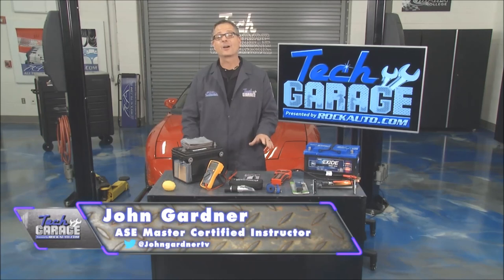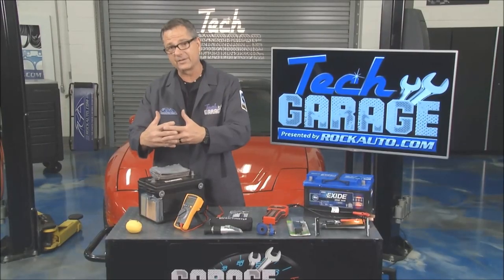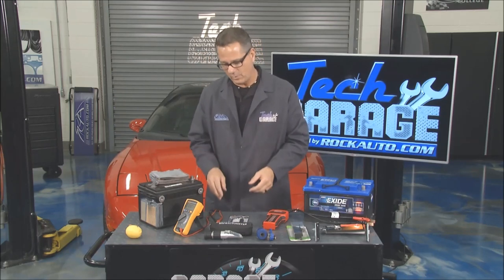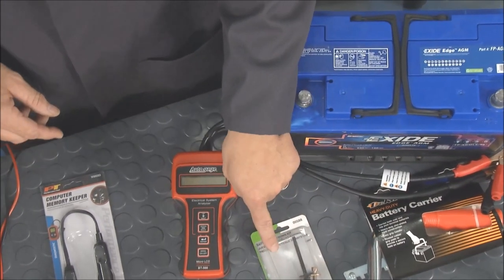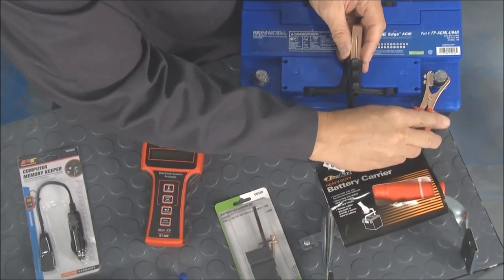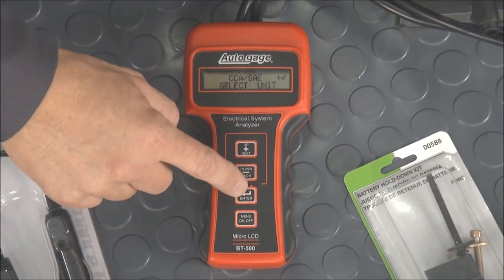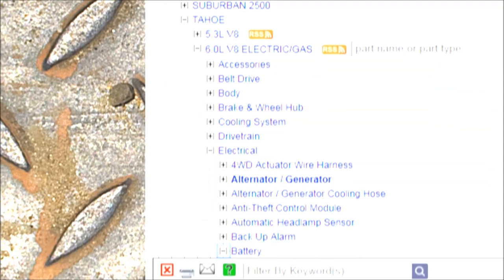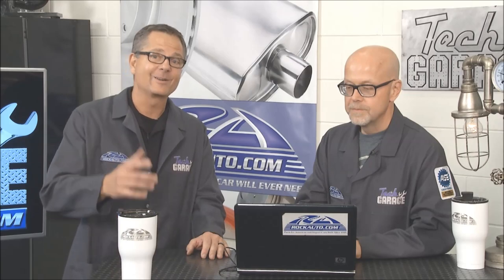How Car Battery Works, Testing a Car Battery, AGM Batteries (Season 5/E7)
In this episode of Garage Ed learn about battery fundamentals and diagnostics. (Tech Garage Presented By RockAuto.com | Season 5 | Episode 7)